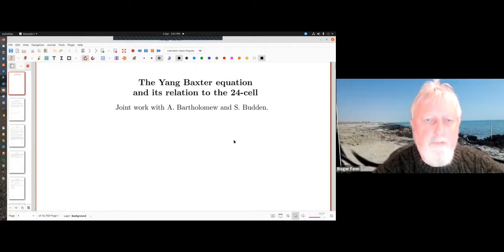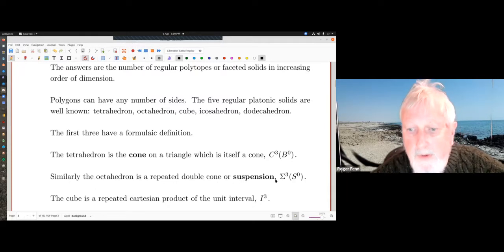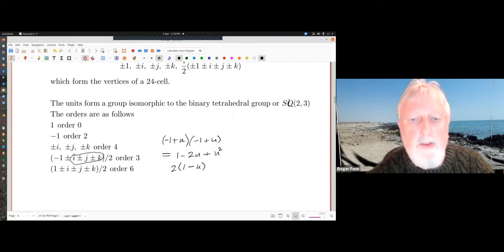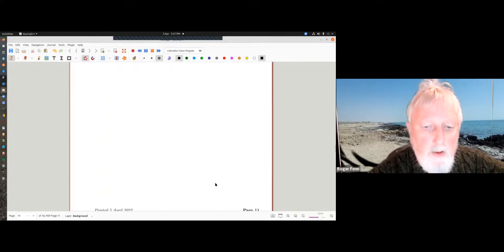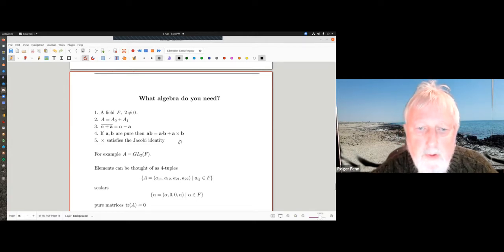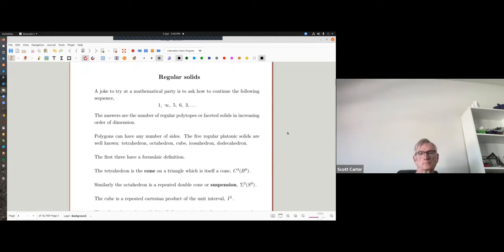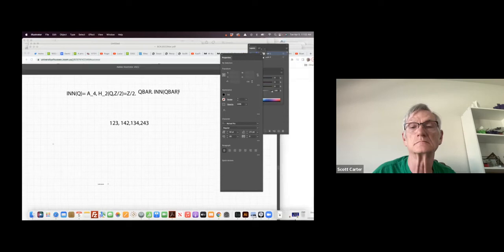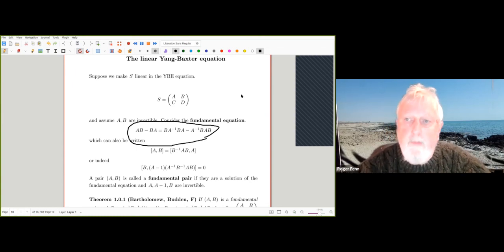The Yang-Baxter equation and the 24-cell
Abstract: The Yang Baxter equation is ubiquitous, turning up in network theory, physics, statistical mechanics, knot theory, etc. It turns out that some solutions are related to the vertices of a regular four dimensional polytope. This fact can then be extended to find related solutions.
This is joint work with Steve Budden and Andy Bartholomew.